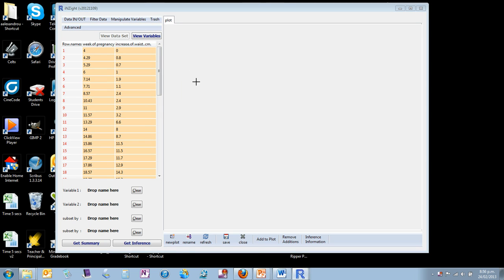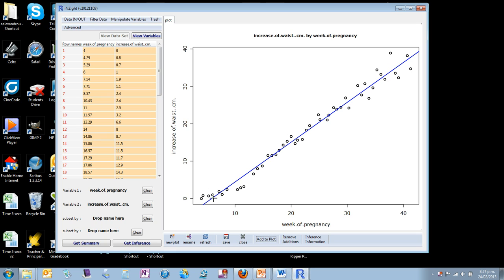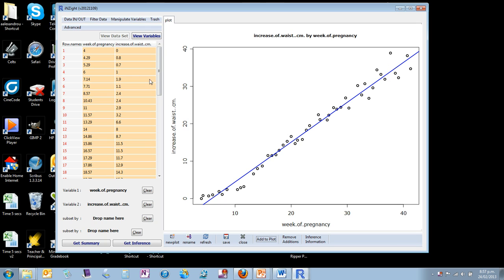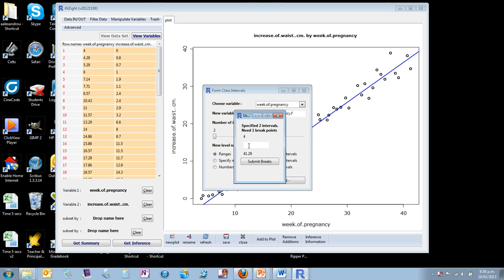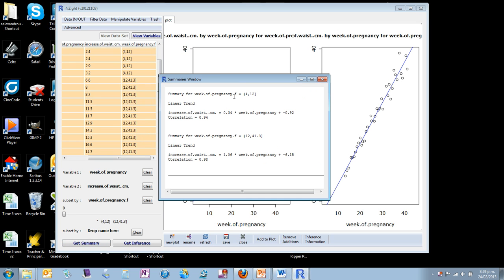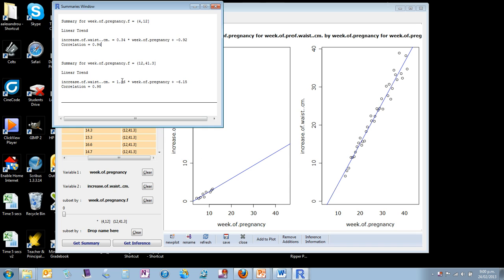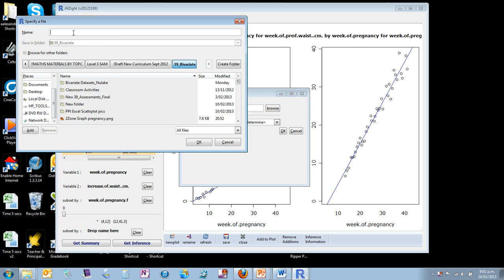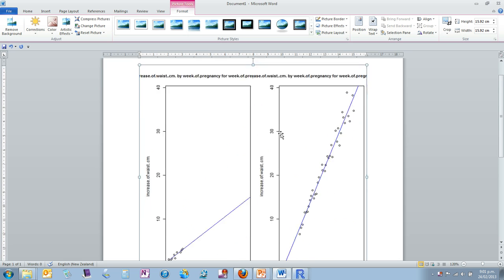Split 2 Break Data